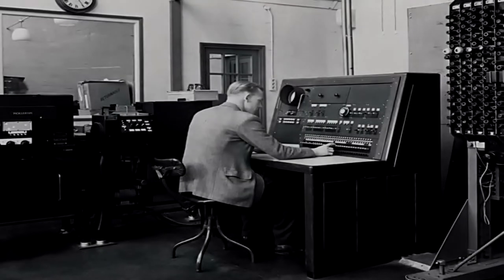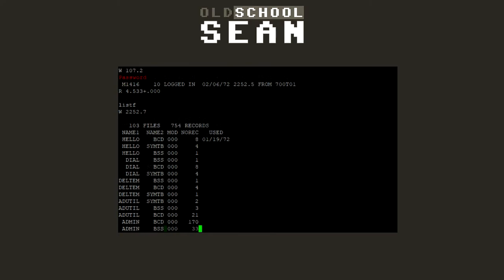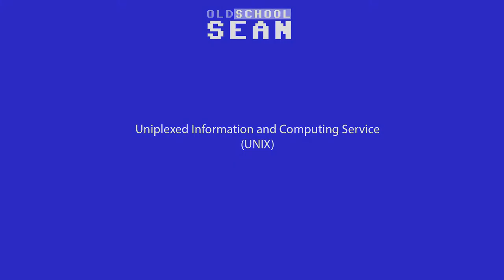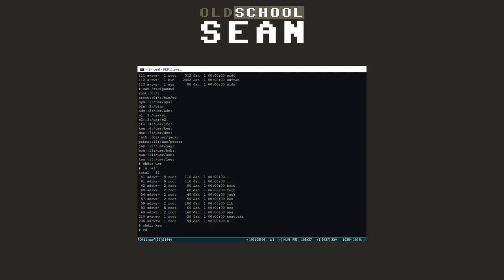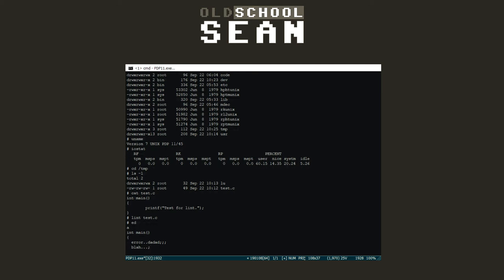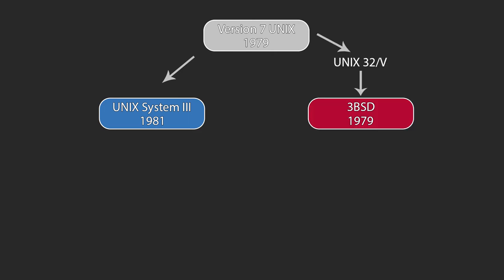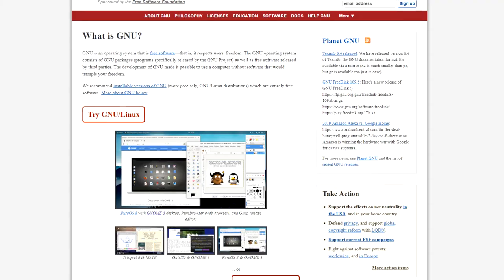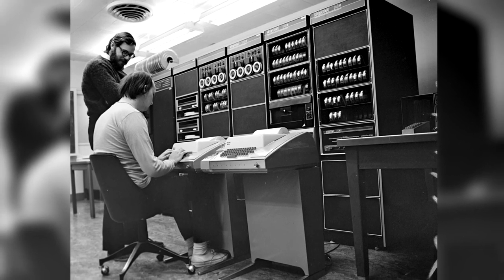Old School Sean - A history of UNIX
A retrospective look at the UNIX operating system.